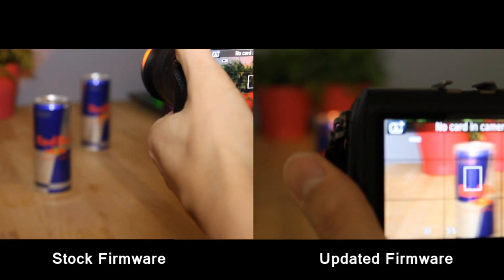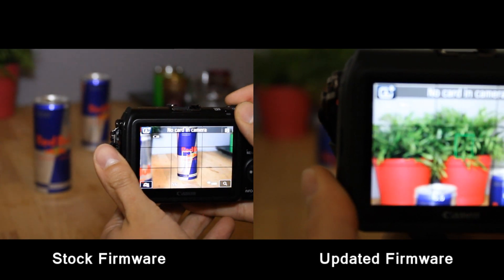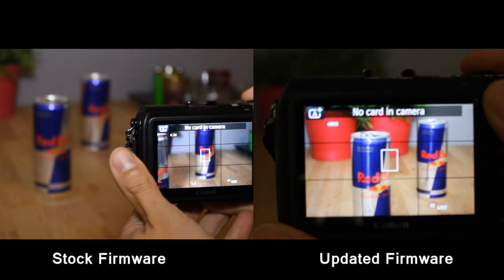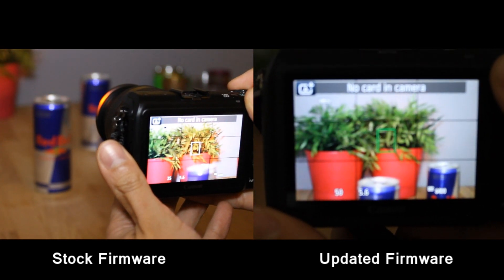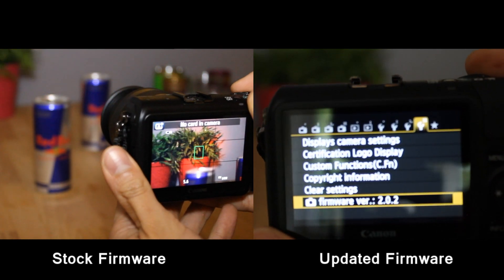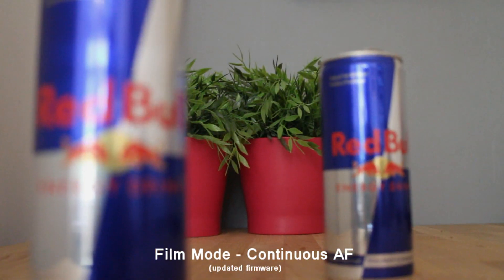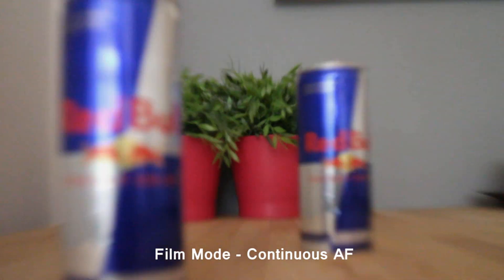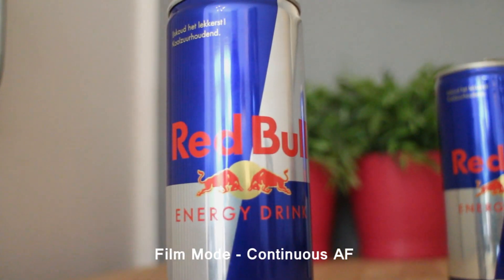Canon EOS M - Autofocus FIX Firmware Update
Canon fixed the auto focus issue in their Canon EOS M mirrorless camera, the firmware 2.0.2 increased the autofocus speed by more than 2x. In this video I will show you side by side before and after the firmware update.